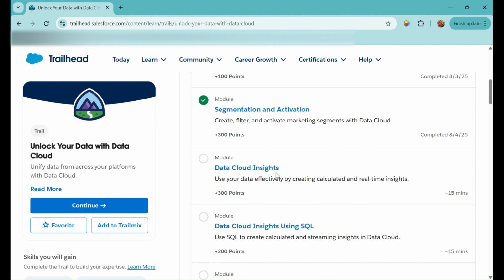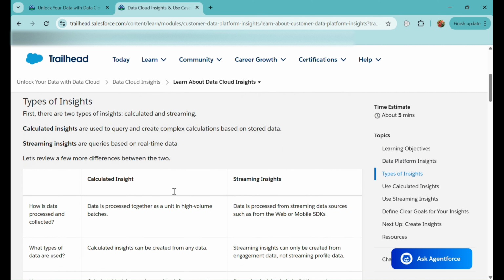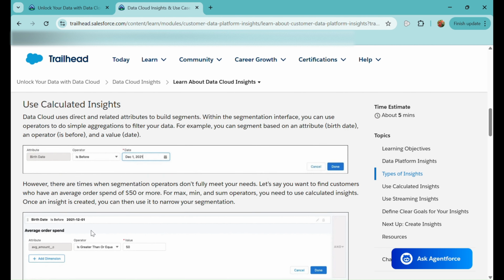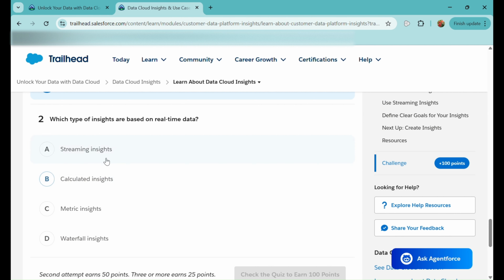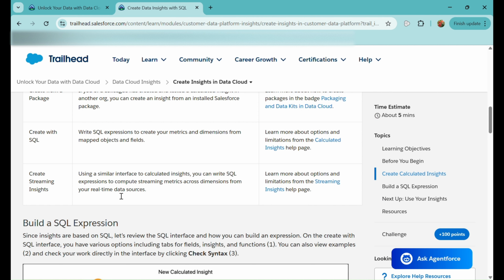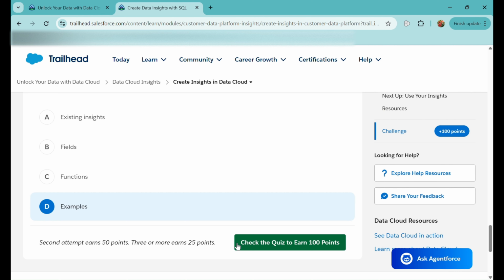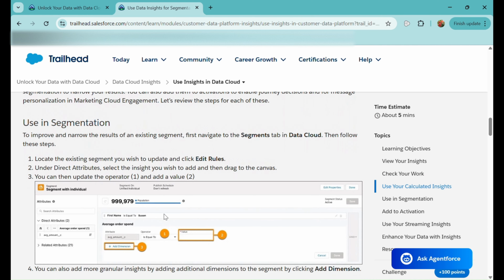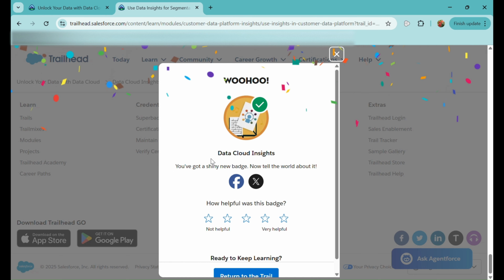Data Cloud Insights | Unit 1 to 3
Use your data effectively by creating calculated and real-time insights.

0:00 Introduction
0:53 Unit 1 : Learn about Data Cloud Insights
3:22 Quiz 1
4:12 Unit 2 : Create Insights in Data Cloud
5:59 Quiz 2
6:51 Unit 3 : Use Insights in Data Cloud
8:19 Quiz 3